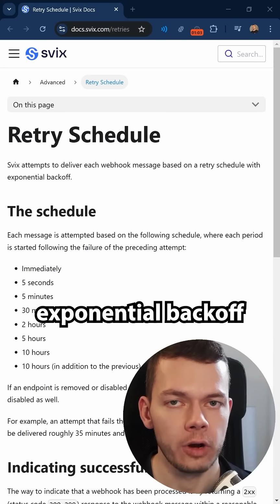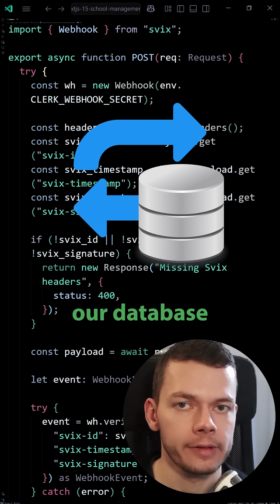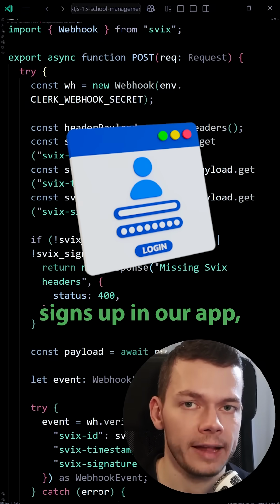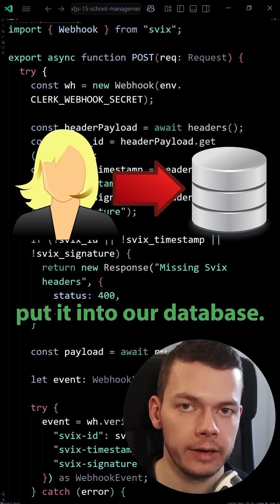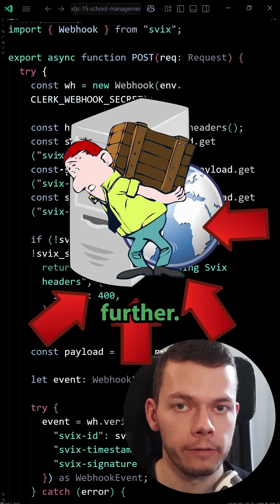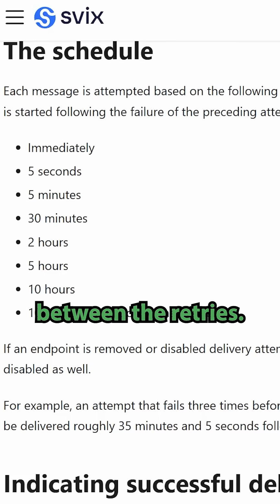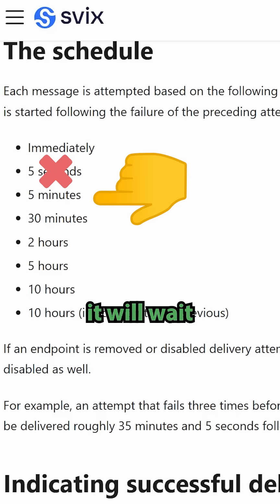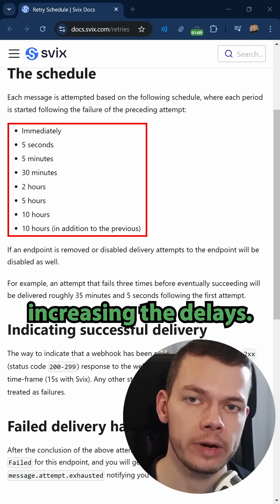Exponential Backoff Explained 💡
What is exponential backoff and why is it used to retry failed webhook events?